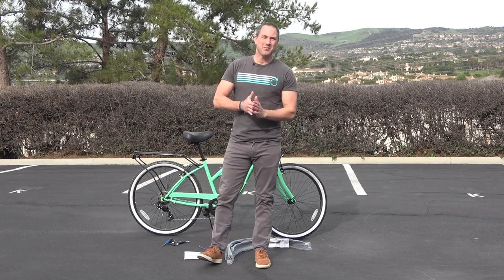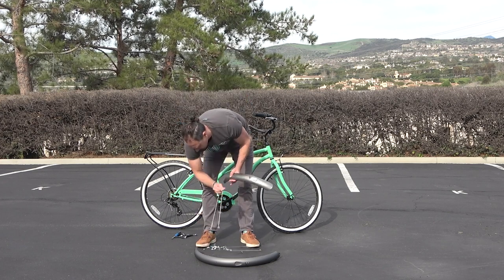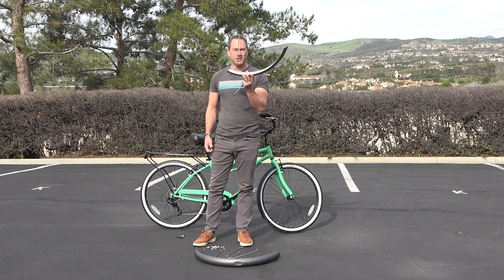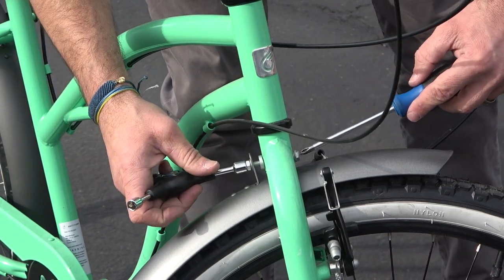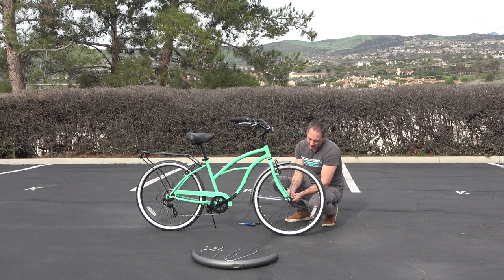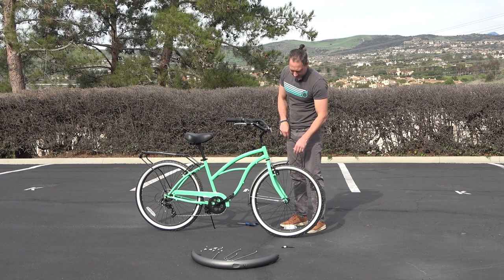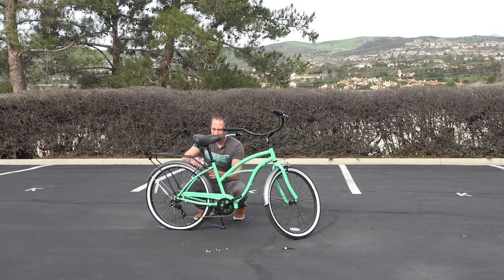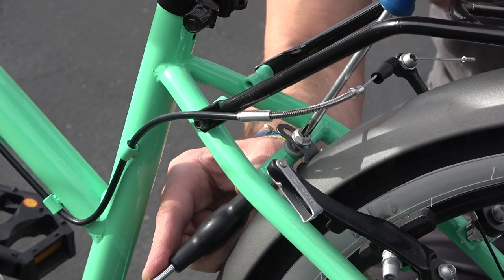How to Install Bike Fenders on a sixthreezero Around the Block Beach Cruiser Bike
Bike fenders add a nice aesthetic to a bicycle, and they also protect riders from water splashing up on them.  Peter explains how to install bicycle fenders on sixthreezero Around the Block beach cruiser bike.  The bicycle fender install process will be similar across all bike brands and models.

30 Day Test Ride Your Bike policy.